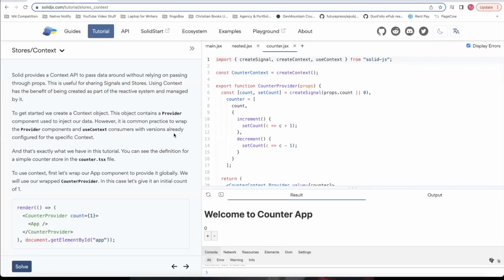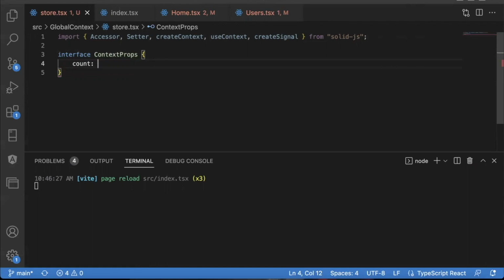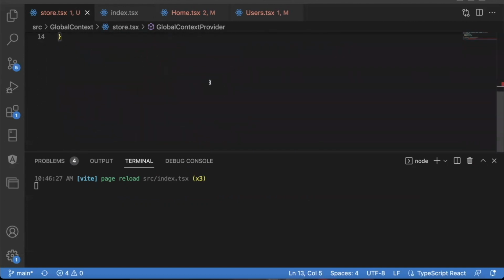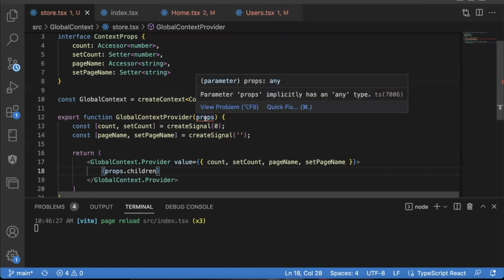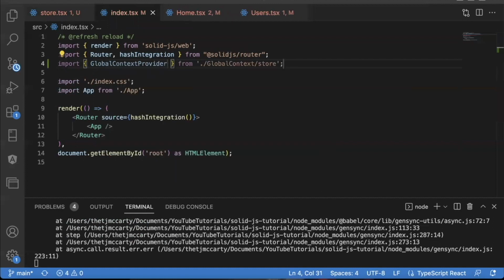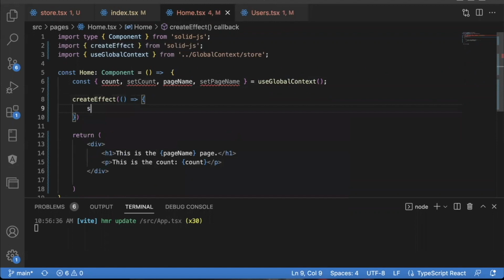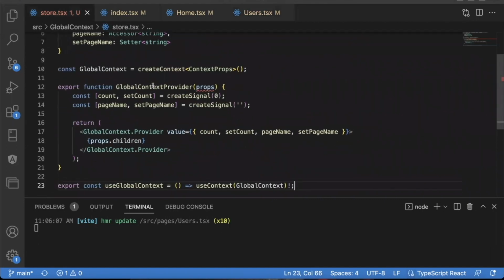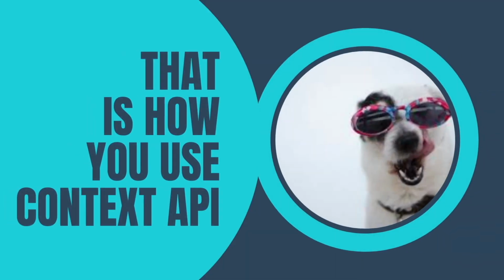SolidJS Context API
Learn how to use SolidJS Context API with TypeScript WITHOUT getting TypeScript errors.